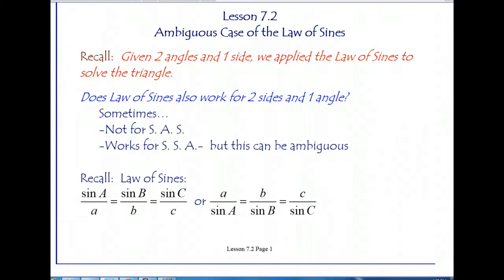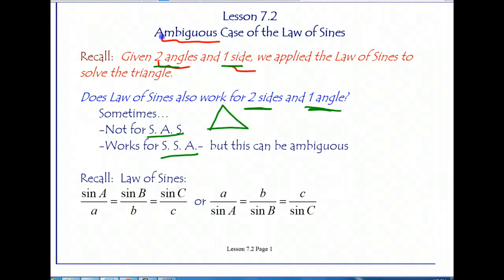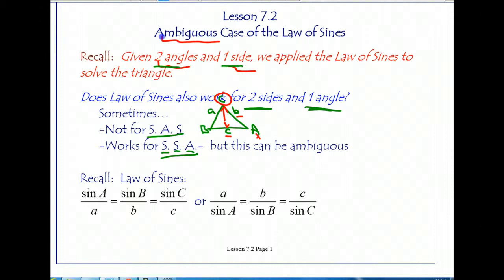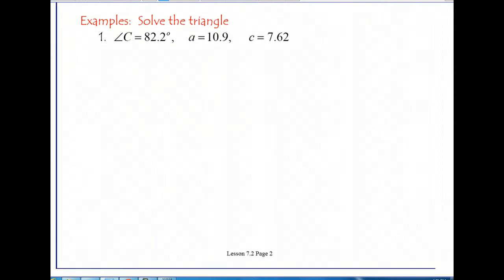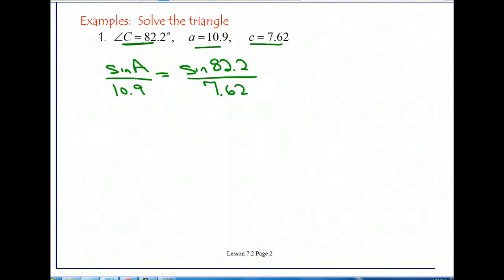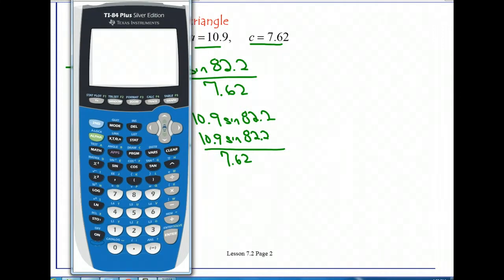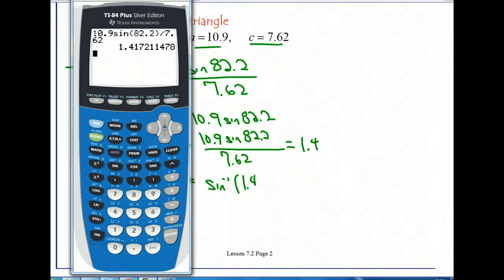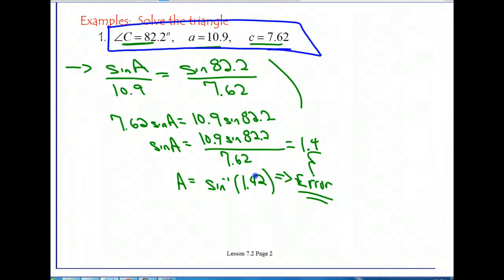Lesson 7.2 Part 1